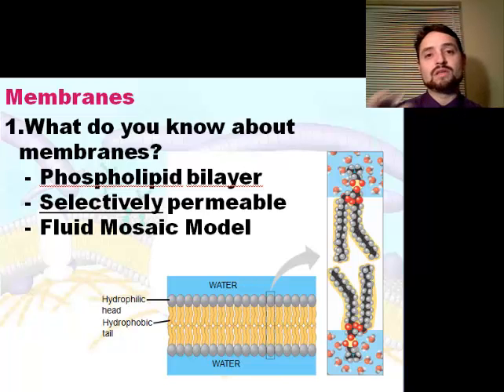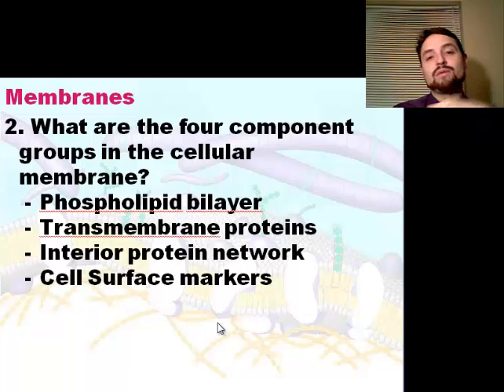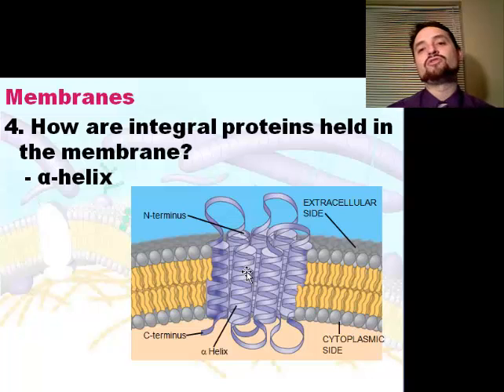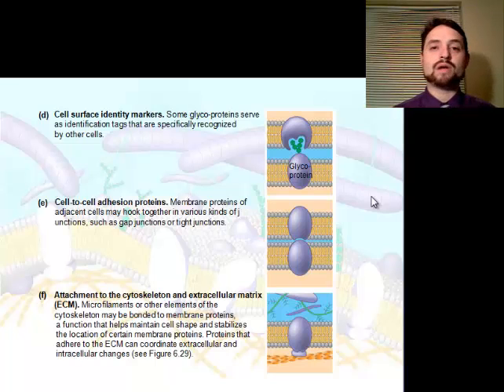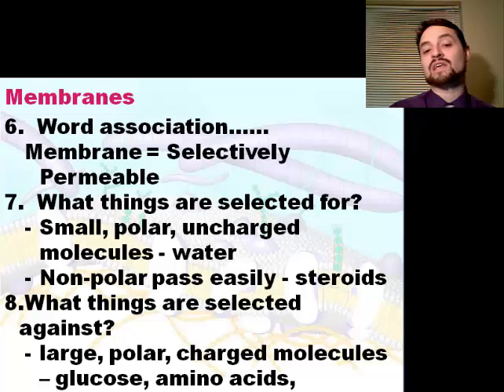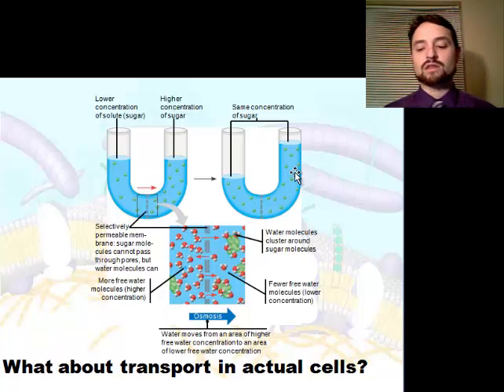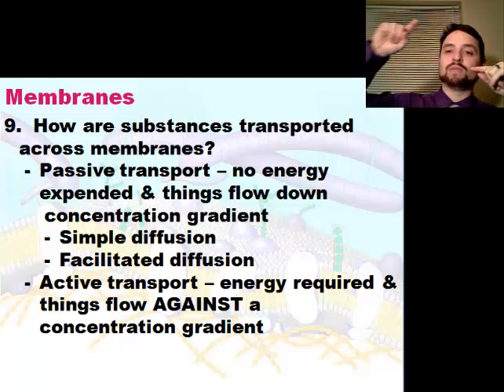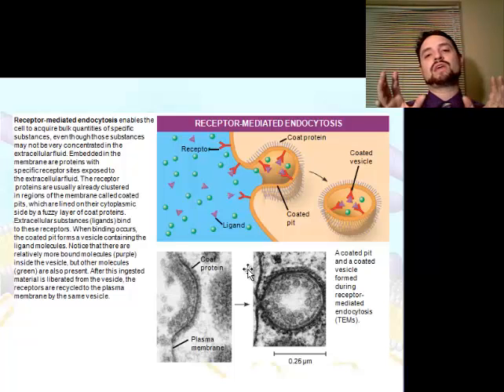Membranes Biology 2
Membranes of the Cell